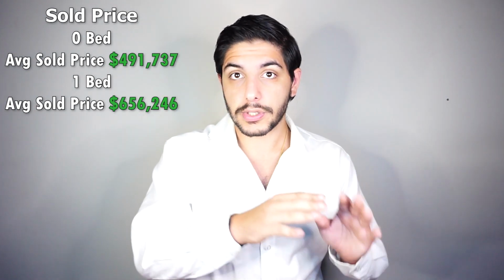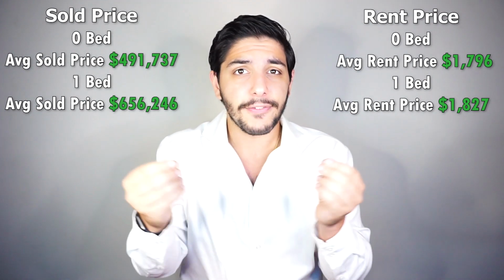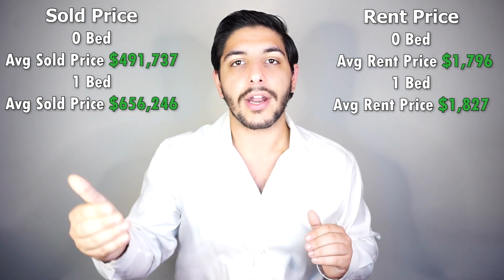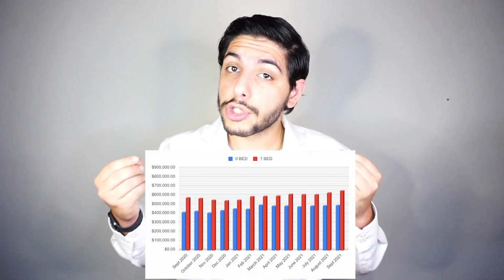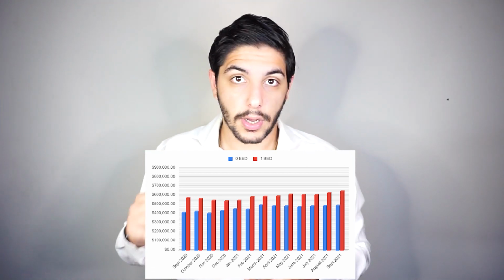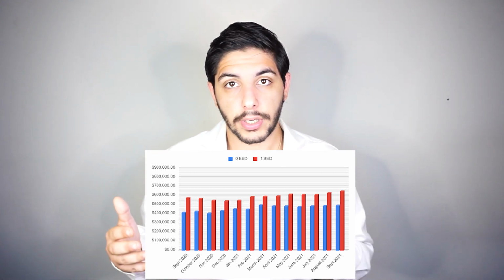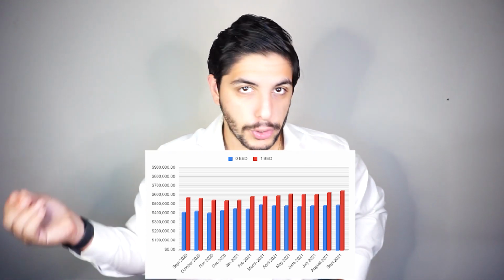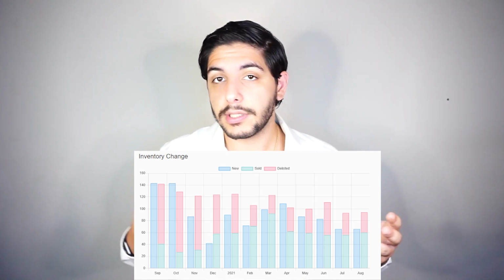Investing In Studio Condos VS 1 Bedroom Condo - Toronto Condo Investing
Inspired by a recent comment on one of my videos, i decided to take a look at studio condo investing as compared to investing in 1 bedroom condos. For this comparison, i looked at downtown Toronto 1 bedroom condos vs downtown Toronto studio units, both in terms of rental and purchase and sale. Thereafter i go through some general pros and cons.

Sam Saberikamareh
SaberiSixRealEstate@TikTok
SaberiSixRrealEstate on Instagram
7646 Yonge St, Thornhill, ON L4J 1V9

TIMESTAMPS:
Intro - 0:00
Ask Your Questions! - 1:15
Condo Investing With Studio - 2:10
Studio VS 1 Bedroom Rental Yield - 3:17
Studio VS 1 Bedroom Condos Appreciation -  6:23
Studio Units Stay On The Market Longer-  8:37
Smaller Share Of Studios End Up Selling - 9:42
Final Thoughts - 12:50